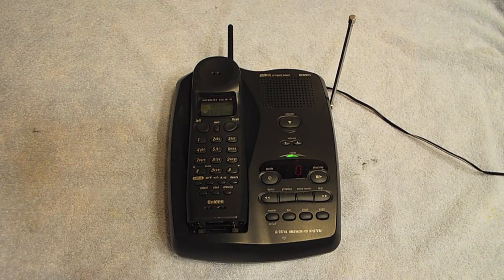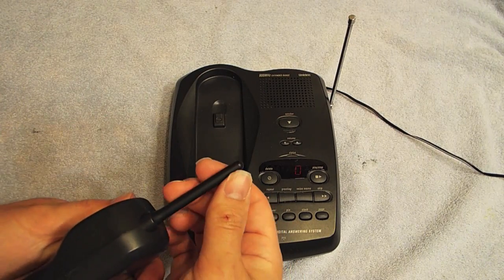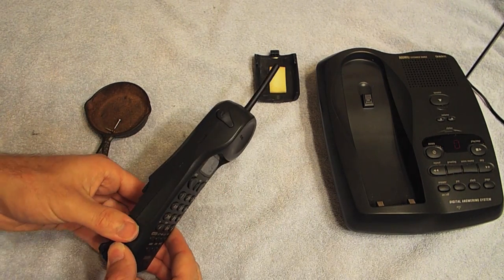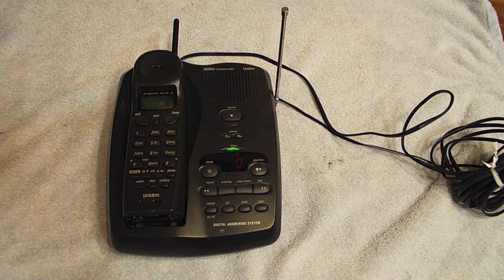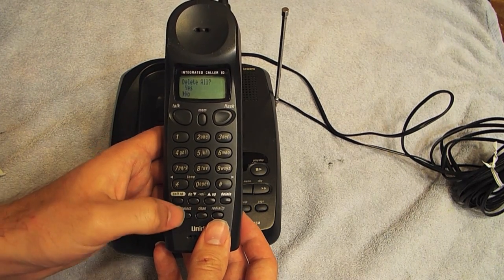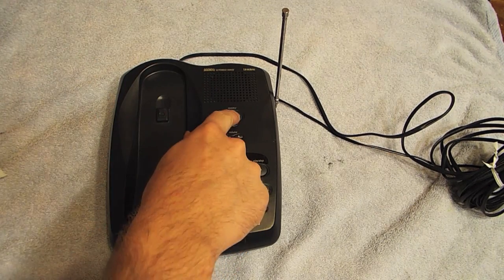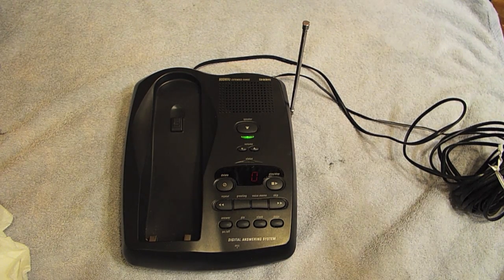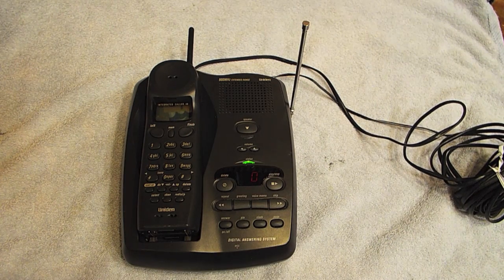Repair Uniden EXAI7980 Telephone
Performing some repairs on a Uniden EXAI7980 cordless telephone..